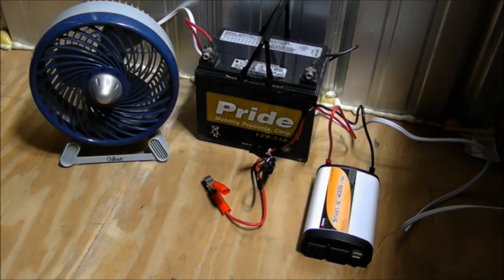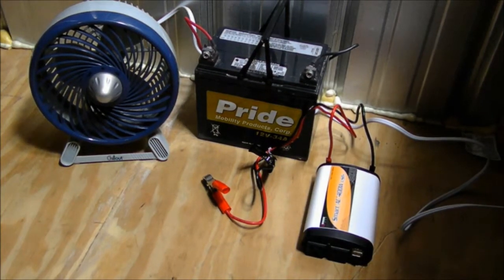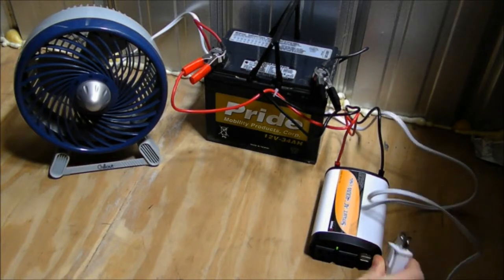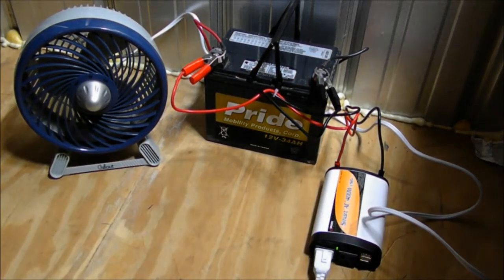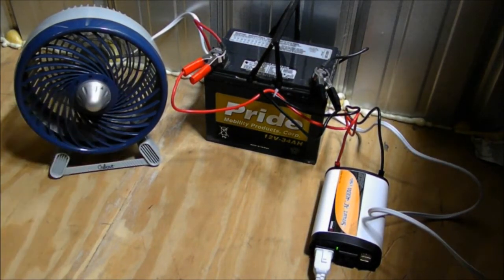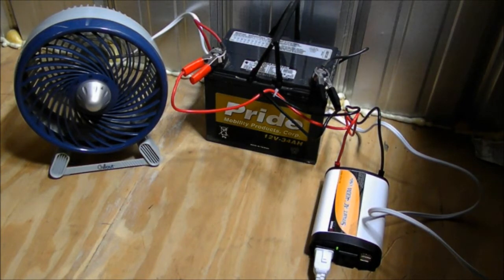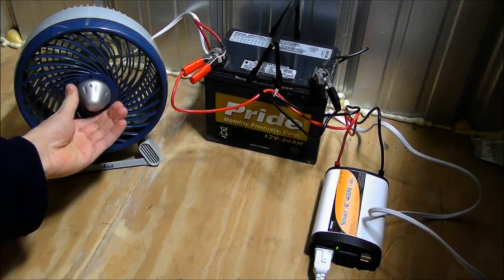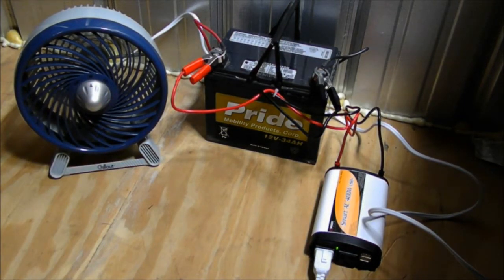Wagan Tech Inverter Test